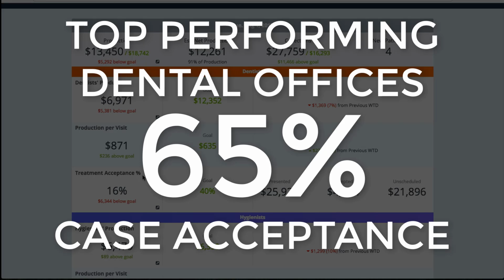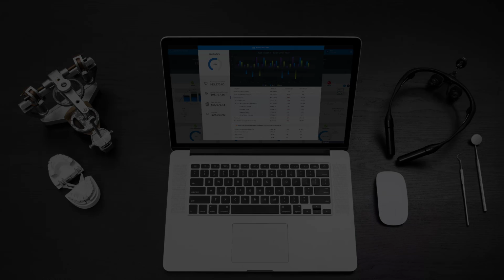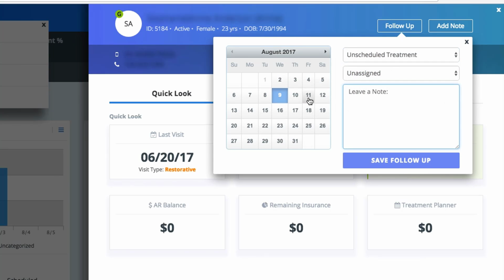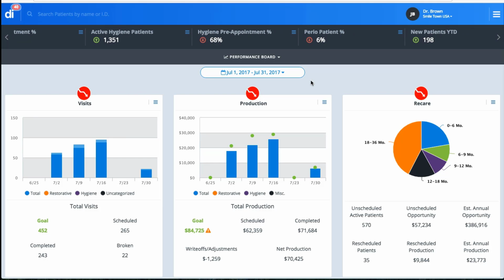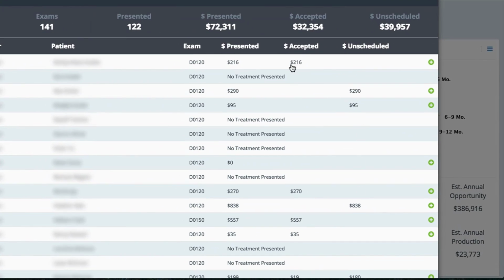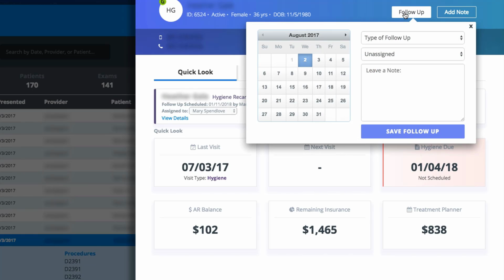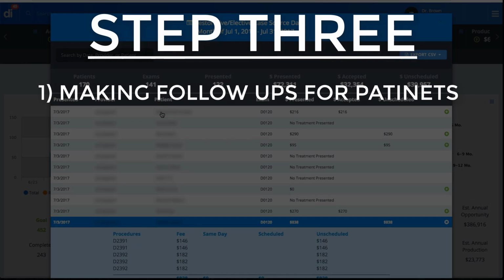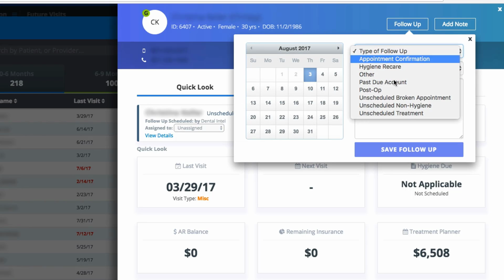Using Follow-Ups - Unscheduled Treatment